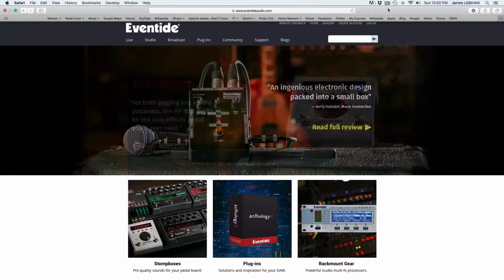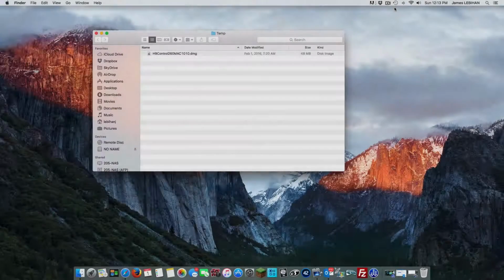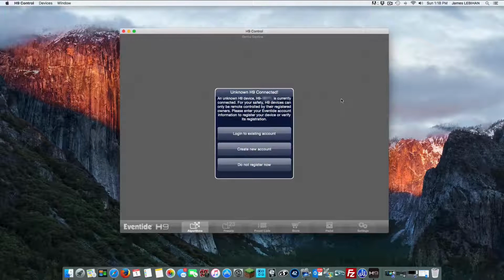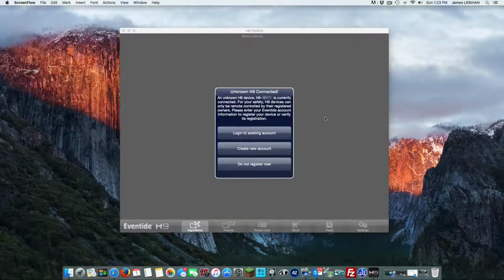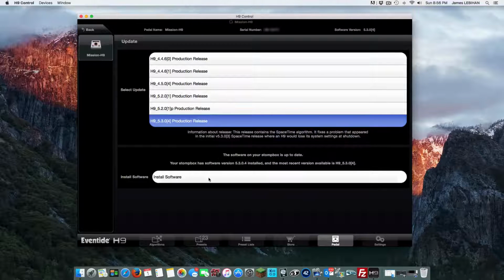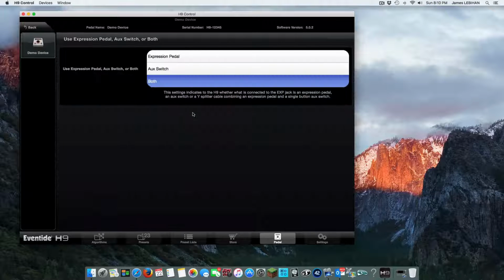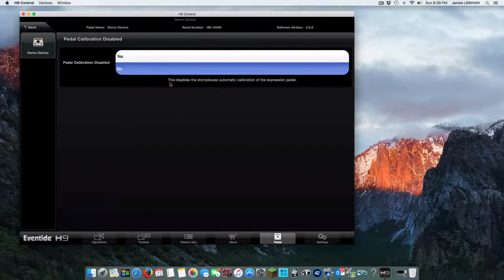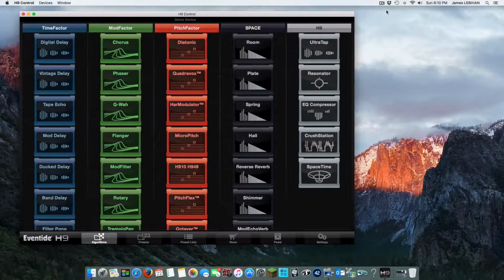Eventide H9 Control Expression Pedal Setup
In this video we:

1. Install Eventide H9 Control software on OS X.
2. Update the H9 to the latest firmware.
3. Configure the H9 software for a Mission SP-H9 expression pedal.

We are using Mac OSX in this example, but the process for installing the software is similar for PC. There is also an iOS version available.

More information on the SP-H9 expression pedal, and connecting it to the H9 is in this video

A demonstration on using H9 Control with the expression pedal to control different parameters is in this video